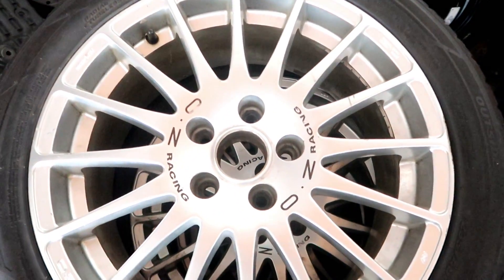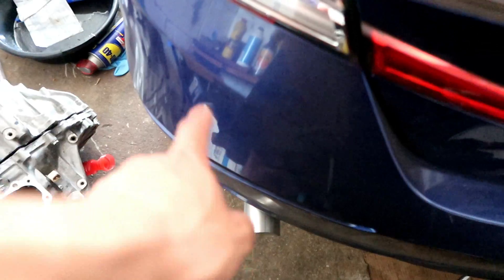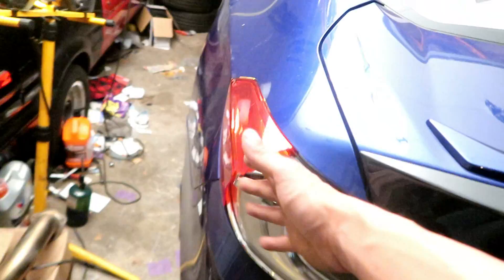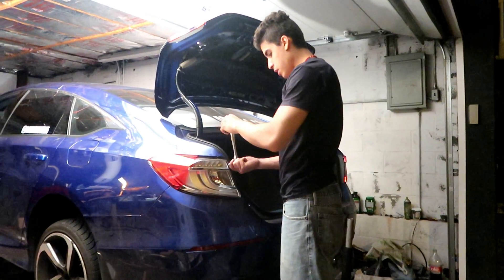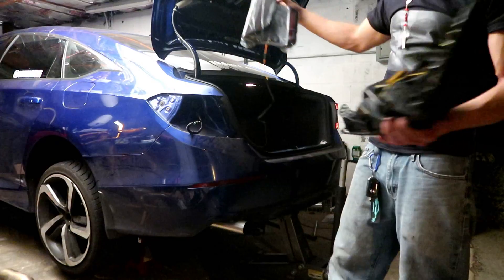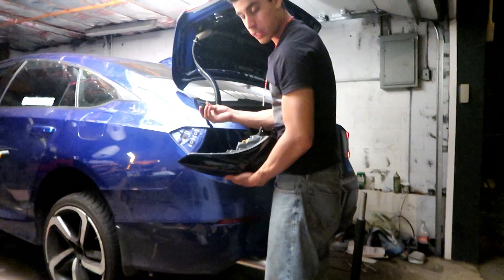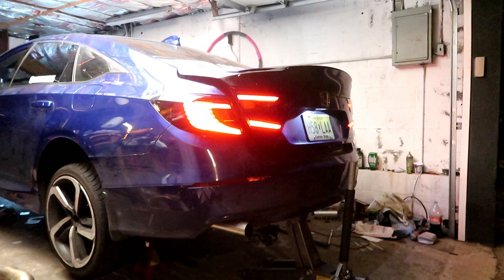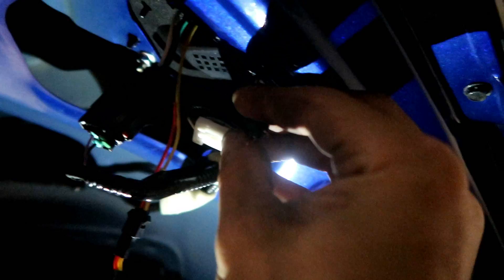AUDI S5 CHASING! & NEW LED TAIL LIGHTS FOR MY ACCORD! INSTALL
WHATS UP YOUTUBE!! ENJOY THE CONTENT TO COME! HERE IN THIS VIDEO I CHASE AN AUDI S5 AND I INSTALL MY NEW LED TAIL LIGHTS.